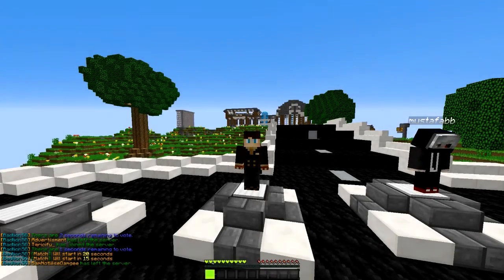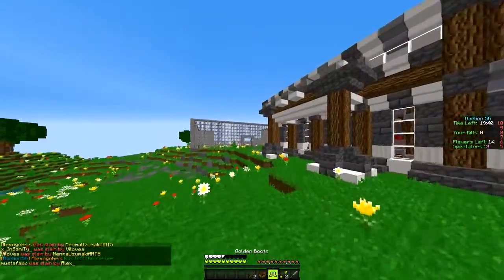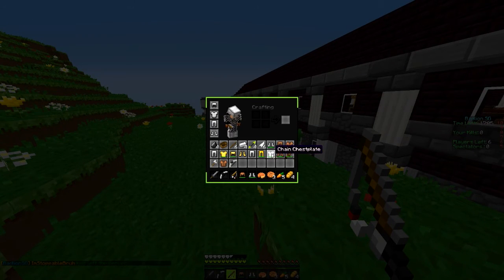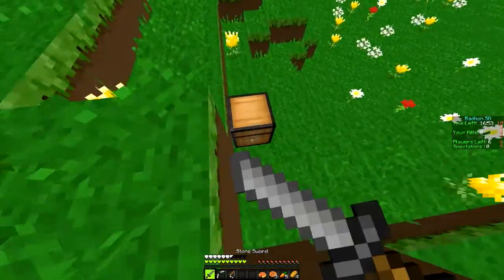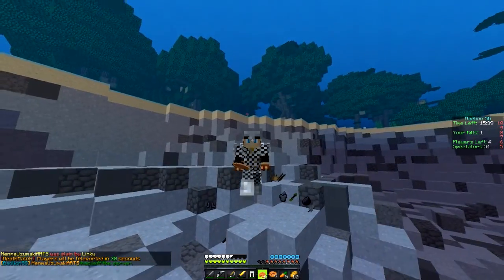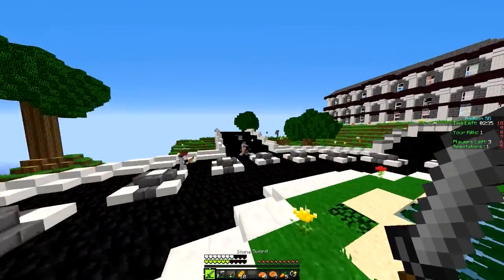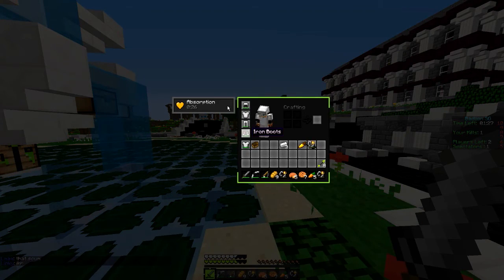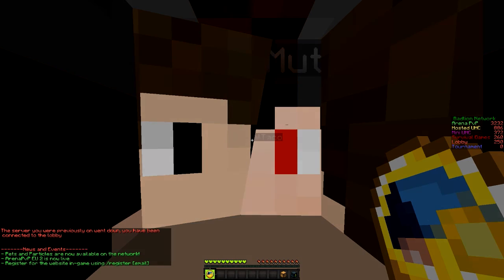Minecraft Survival Games: Episode 211 - Favorite Resource Packs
● PLAY SURVIVAL GAMES: na.badlion.net

► Video Title: Minecraft Survival Games: Episode 211 - Favorite Resource Packs